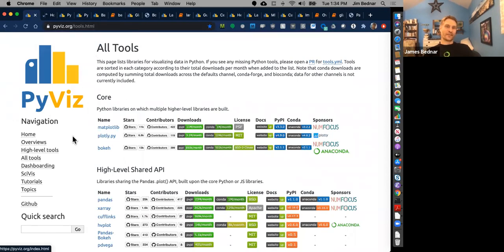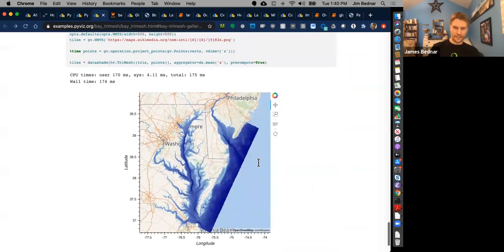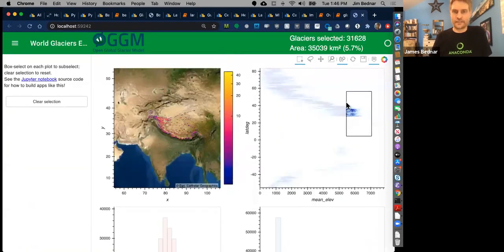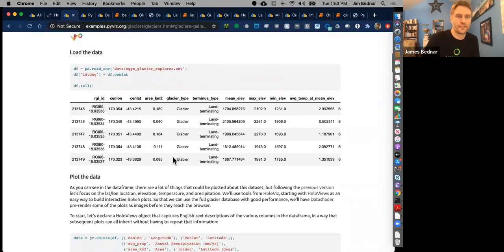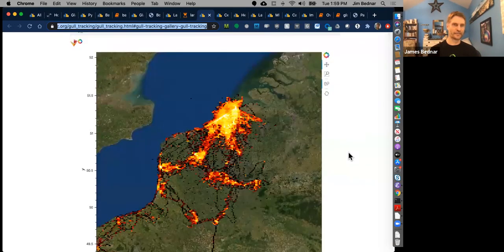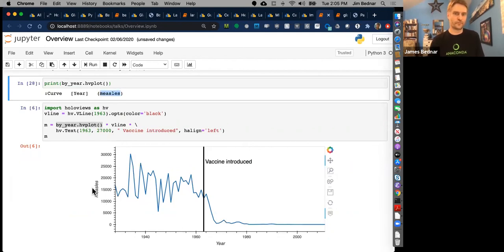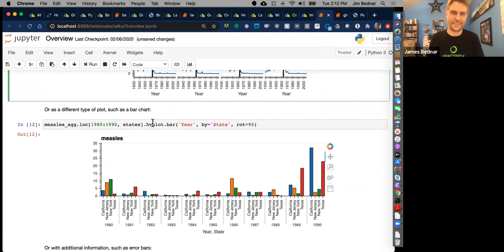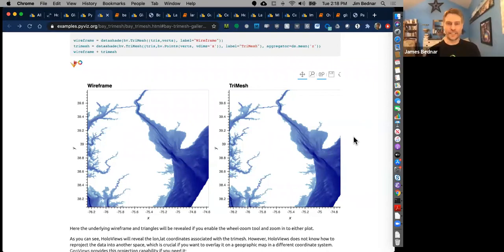Oceanhackweek 2020: James Bednar - HoloViz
As a part of OceanHackWeek 2020, James Bednar (Anaconda) gave a tutorial on HoloViz suite of tools.